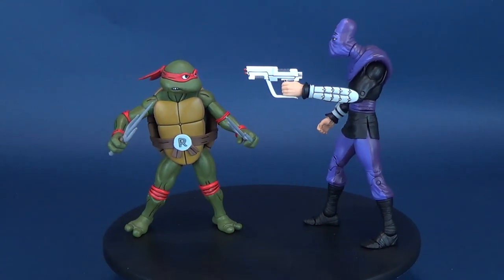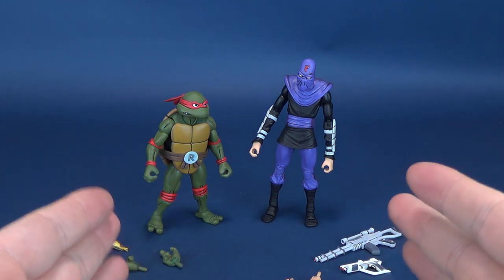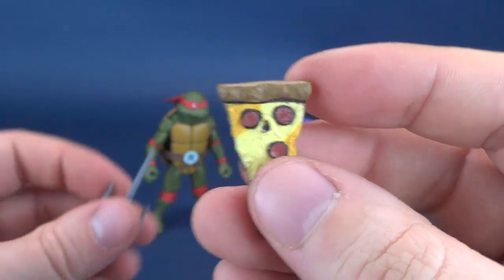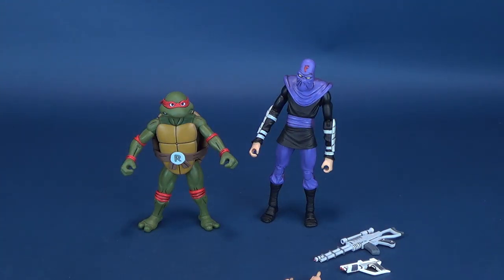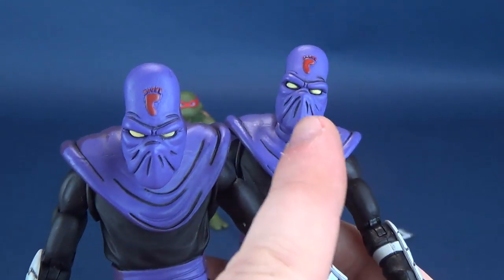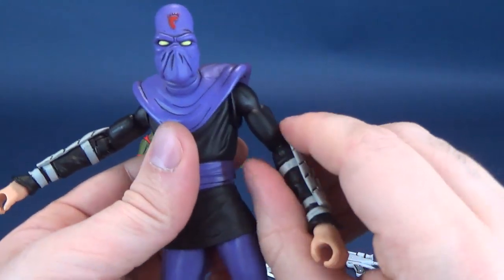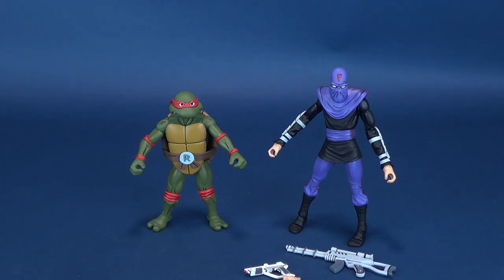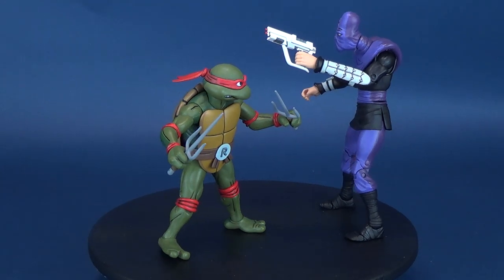Teenage Mutant Ninja Turtles Cartoon | NECA Raphael vs Foot Soldier Figure Set Review